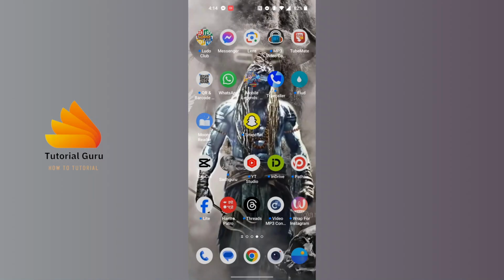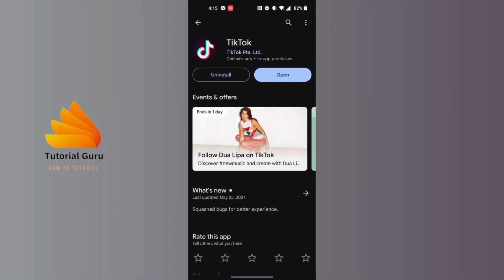How to Fix TikTok Crashing Problem 2024?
How to Fix TikTok Crashing Problem 2024? TutorialGuru

Welcome to TutorialGuru, your go-to destination for tech tutorials and guides! In today's video, we'll show you how to fix the TikTok crashing problem in 2024. Experiencing frequent crashes on TikTok can be frustrating, but we're here to help you resolve this issue with simple and effective solutions. Join us as we guide you through the steps to fix TikTok crashing on your device.